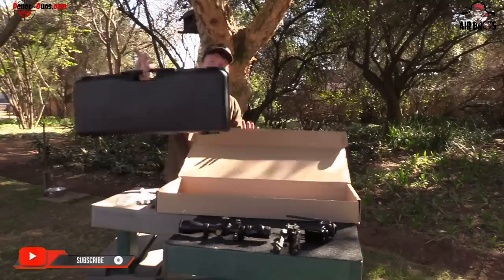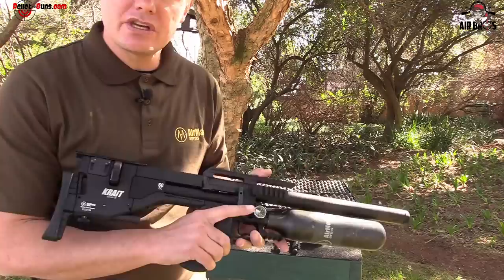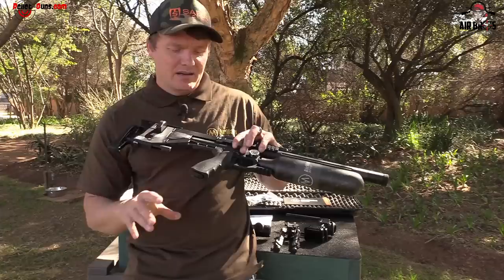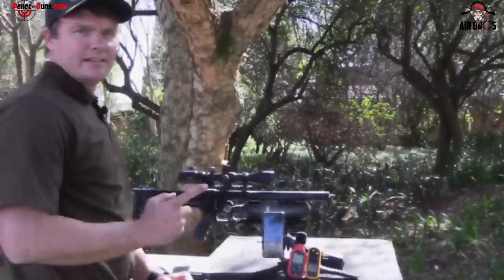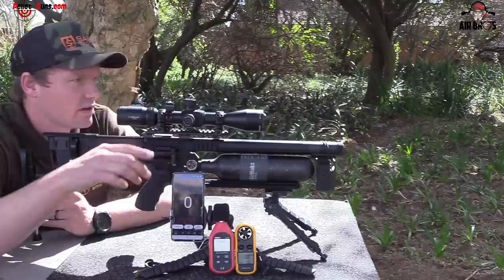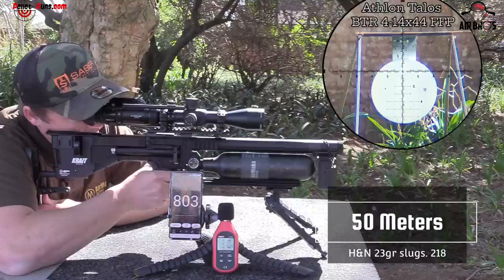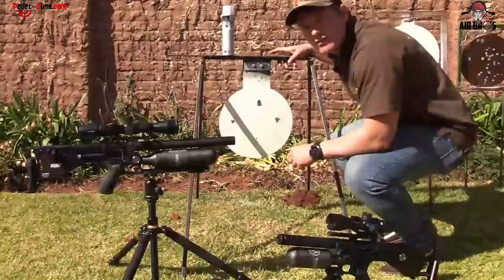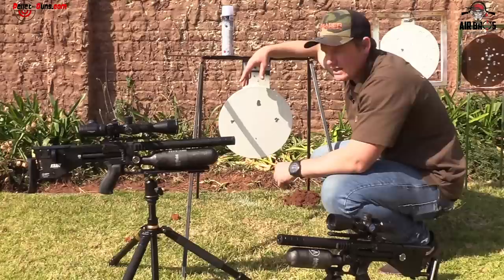AirMaks KRAiT PCP Air Rifle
AirMaks KRAiT Compact 5.5mm PCP Air Rifle

This gun has not just good looks, but awesome specs too!  It's very compact, extremely light, powerful, insanely accurate - the list goes on but we could sum it up and say - DYNAMITE!

Lightweight and comfortable air rifle KRAiT COMPACT has an ergonomic right-hand AR15 grip, a length adjustable stock with height adjustable butt-pad and cheek-piece. KRAiT has 60 cc plenum size. The pressure regulator and the valve can be adjusted externally without discharging the air tank. The scope Picatinny rail has 20 MOA. Easy side-cocking lever comfortably situated near the trigger which can be easily changed between the right and left side. The trigger has a 2-stage adjustment. KRAiT is also equipped with an anti-double feed system (for 5,5 (.22) caliber only).

•  SPECIFICATIONS

Calibre
5,5 (.22)

Length
605 mm

Weight
2,5 kg

Barrel length (twist)
400 mm (1/17,7)

Air cylinder capacity (max pressure)
300 cc (300 bar)

Magazine
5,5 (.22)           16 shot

• ADDITIONAL INFO

Stock
Length adjustable
Cheek-piece: height and angle adjustable
Butt-pad: height adjustable

Grip
AR15
right-hand
ambidextrous (optional)

Cocking
Side lever action, right-left changeable

Safety
AR15 style, right-left changeable

Trigger
Two-stage adjustment

This gun has not just good looks, but awesome specs too!  It's compact, extremely light, powerful and insanely accurate.

Lightweight and comfortable air rifle KRAiT L has an ergonomic right-hand AR15 grip,
a length adjustable stock with height adjustable butt-pad and cheek-piece. KRAiT has 60 cc plenum size. The pressure regulator and the valve can be adjusted externally without discharging the air tank. The scope Picatinny rail has 20 MOA.  Easy side-cocking lever comfortably situated near the trigger which can be easily changed between the right and left side. The trigger has a 2-stage adjustment. KRAIT is also equipped with an anti-double feed system (for 5,5 (.22) caliber only).

• SPECIFICATIONS

Length

705 mm

Weight

2,8 kg

Barrel length (twist)

520 mm (1/17,7)

480 cc (300 bar)

Magazine

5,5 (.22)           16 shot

• ADDITIONAL INFO

Stock

Length adjustable

Butt-pad: height adjustable

Grip

AR15
right-hand
ambidextrous (optional)

Cocking

Safety

Trigger

Two-stage adjustment

OTHER

• Externally adgustable pressure regulator without releasing the air

Externally adgustable valve

Anti-double feed system (for 5,5 (.22) caliber only)

External velocity regulation screw (by hammer spring)
20 MOA Picatinny rail
1/2" UNF thread for moderator

3 Picatinny rails for accessories

Athlon Talos BTR 4-14x44 FFP, MIL-MIL

Specifications:

Magnification: 4-14
Objective Lens Diameter: 44 mm
Reticle: APLR2 FFP IR MIL
Surface Finish: Matte
Lens Coating: Wide Band Fully Multicoated
Tube Diameter: 30 mm
Exit Pupil: 11.2-3.3 mm
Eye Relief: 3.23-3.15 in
Field of View @ 100 yards: 27.2-7.9 feet
Length: 12.9"
Weight: 23.6 oz

Stay safe and shoot straight from the AirbrosreviewSA Team